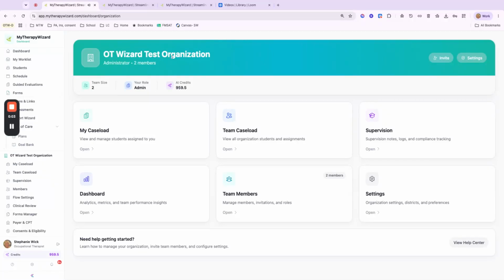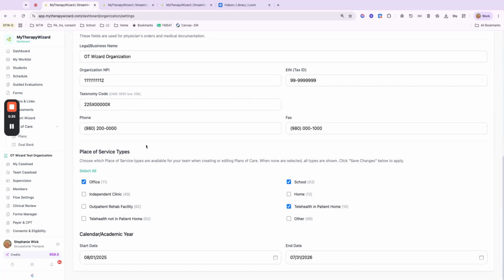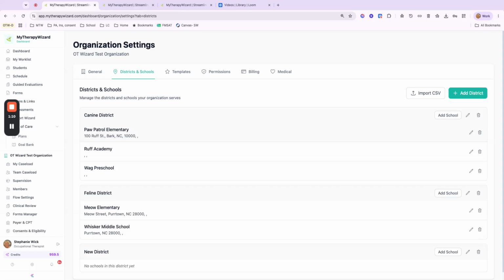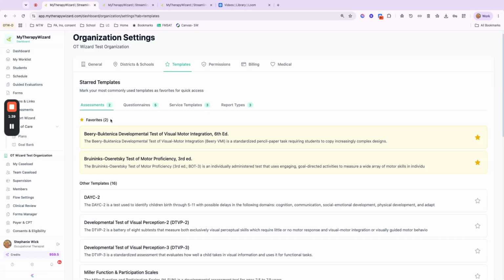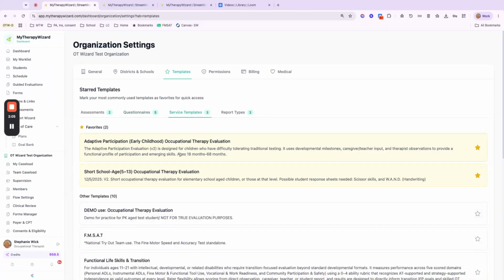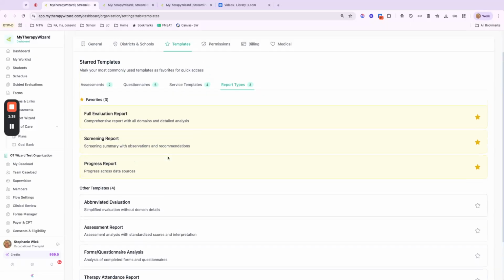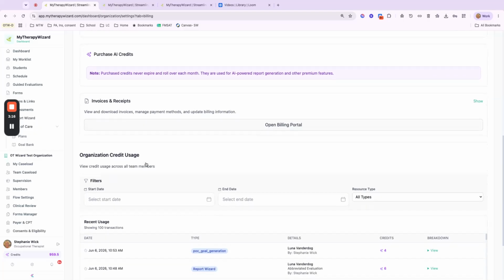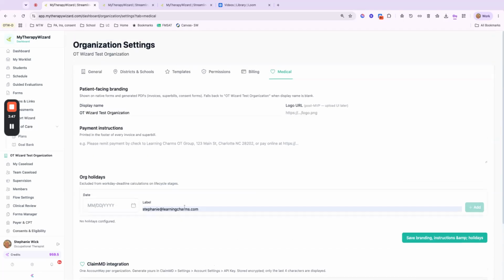MyTherapyWizard |Team Settings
Exploring Team Settings in MyTherapyWizard and the logic behind the settings.

MyTherapyWizard is the clinical intelligence EMR built for occupational therapists, physical therapists, speech-language pathologists, and mental health providers — pediatric through adult, clinic to school to home health.
Unlike traditional therapy EMRs, MyTherapyWizard turns every evaluation, session note, and intake form into structured outcome data your practice can measure, defend, and bill against. Guided evaluations. Audience-tuned reports in 17 languages. End-to-end editable billing. ICF-aligned documentation. Value-based care ready.
On this channel you'll find walkthroughs, clinical documentation tutorials, billing lifecycle guides, school-based therapy workflows, and practice growth content for OT, PT, SLP, and MH providers.
Topics covered: occupational therapy | speech therapy |physical therapy| mental health | EMR | documentation | therapy billing software | IEP report writing | school-based OT PT SLP | geriatrics | pediatrics | value-based care for therapy | structured outcome data | HIPAA FERPA compliant EMR | therapy practice management | GPI SPI outcome measurement | medical necessity documentation | ICF framework therapy | Medicaid billing for therapy | prior authorization therapy | therapy evaluation report software